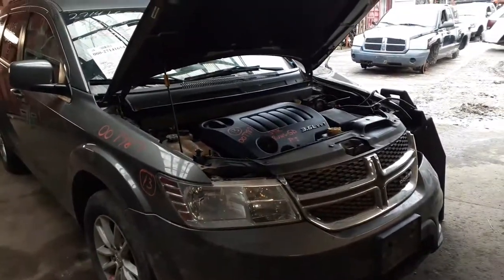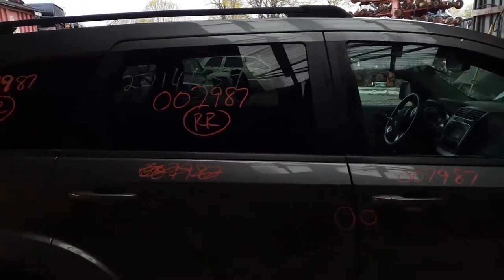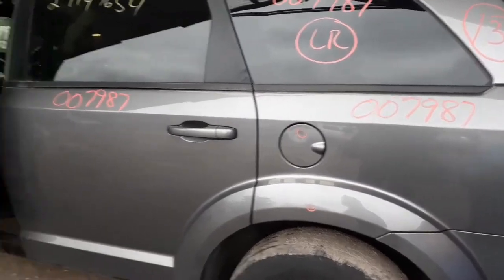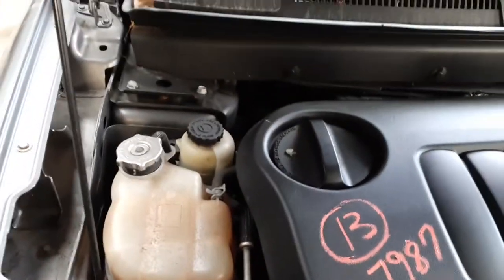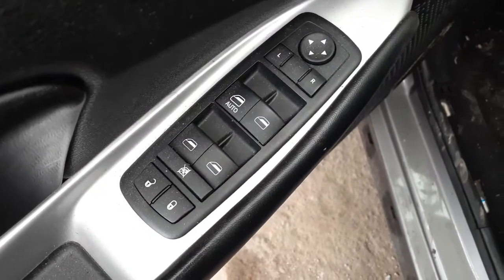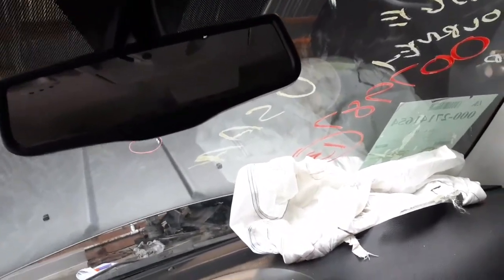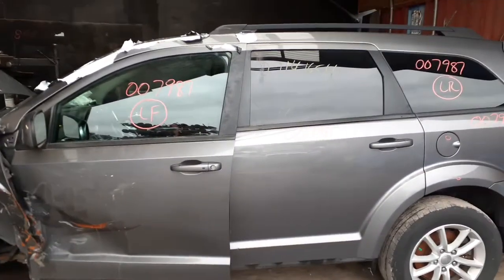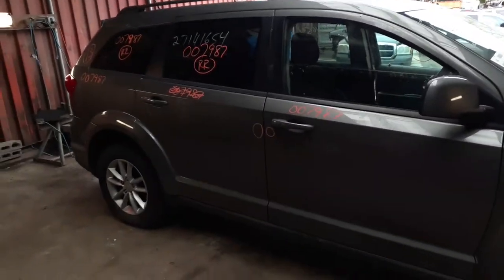Parting out this 2013 Dodge Journey SXT 3.6 Fwd 59k miles Stock 7987 at All American Auto Wreckers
Here is our newest vehicle that we got in, a 2013 Dodge Journey SXT front wheel drive 3.6, automatic. This suv was hit in the left front taken out the left side suspension axle and nose parts and left front door.. This dodge runs mint with only 59k miles on this 3.6. The journey so many great parts left to sell. Interior is clean also it is Black Cloth with grey lines Trim Code- E7X9. Also has 3 row seat. The exterior is Gray color paint code- PAJ.. So PLEASE call us if we can help you with any parts from this Journey.